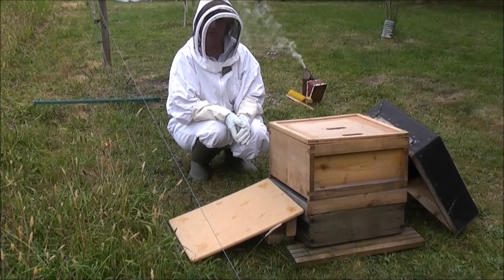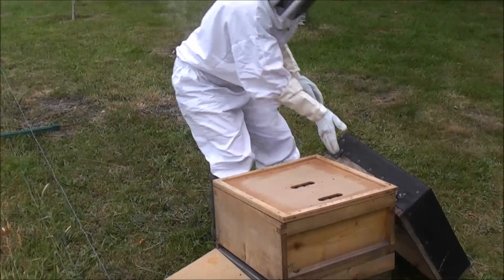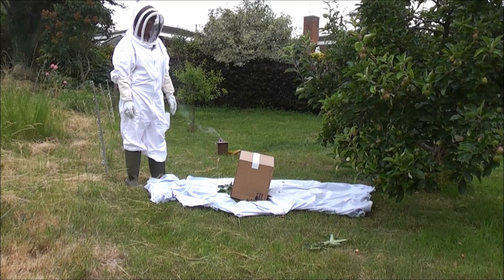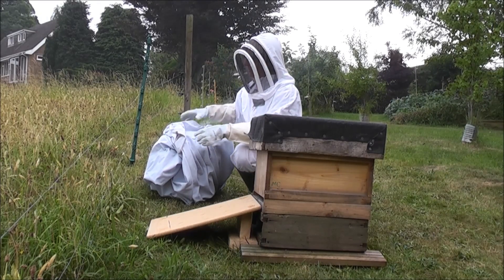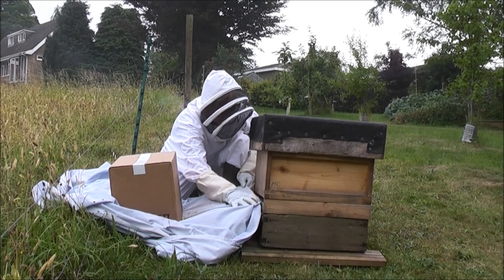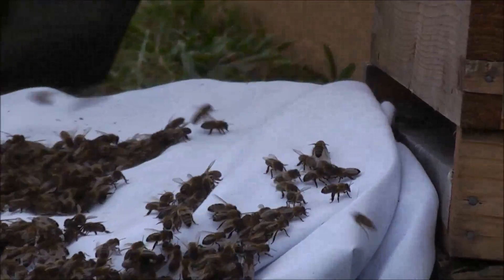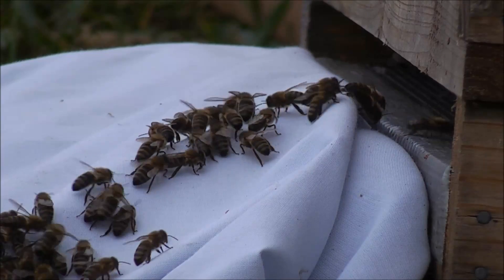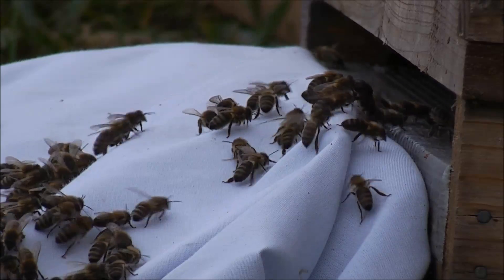Hiving a swarm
This video shows how you transfer a swarm of honey bees from a collecting box into a beehive by shaking it onto a ramp leading to the entrance.